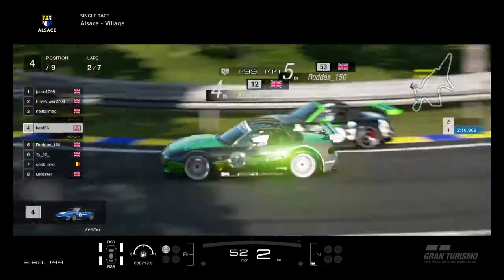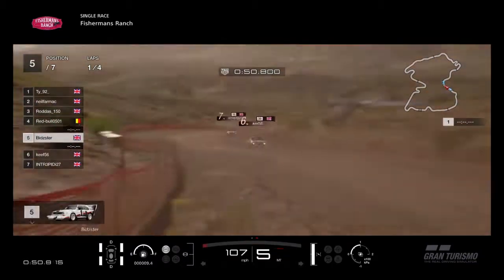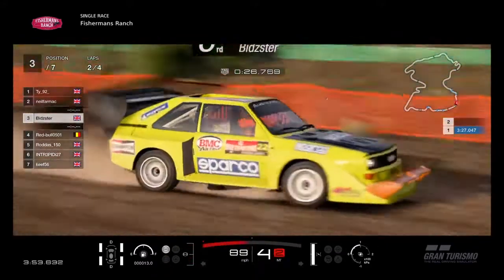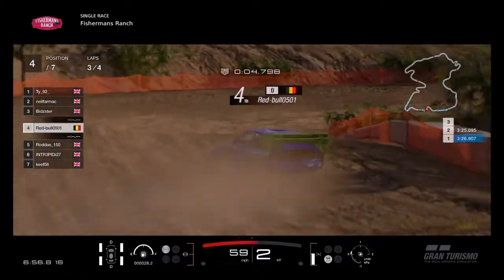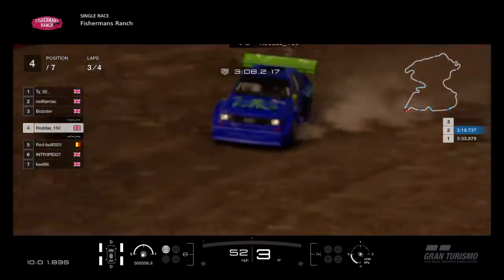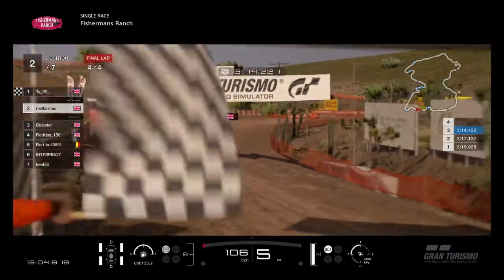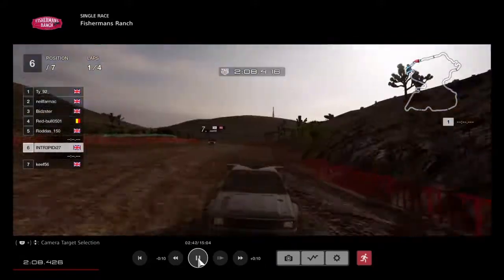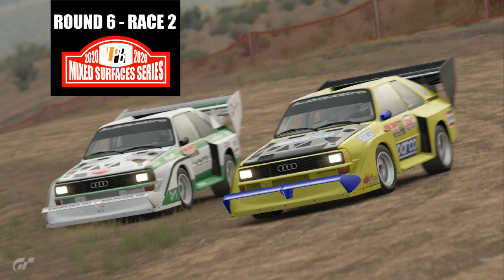GTSPORT | Mixed Surface Championship | Round 6 Race 1 (LIVE COMMENTARY)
LPB Racing is proud to present our Mixed Surface Championship

Dont forget to check out our original Youtube channel with loads of great racing action!

GTSPORT Online League
GTSPORT Online Racing
GTSPORT League Racing